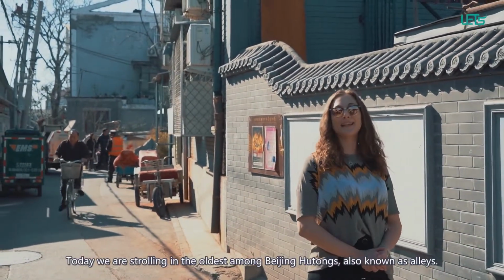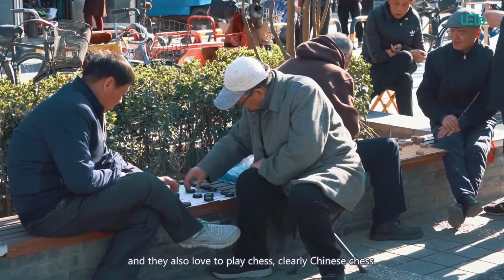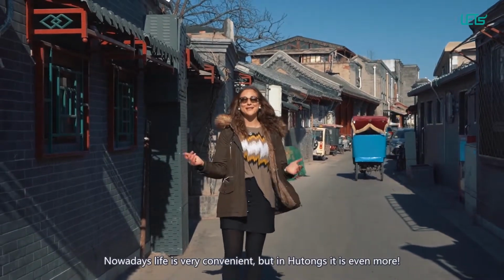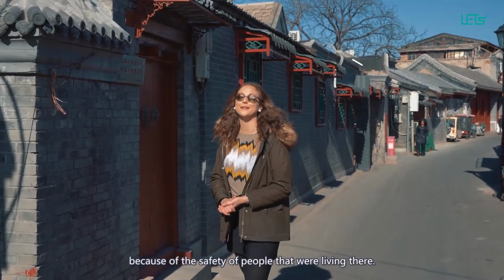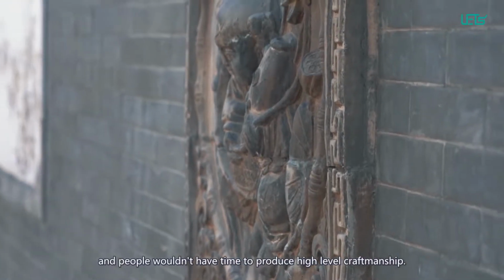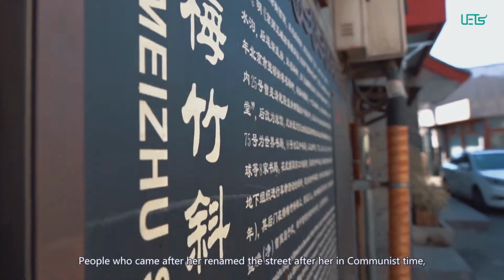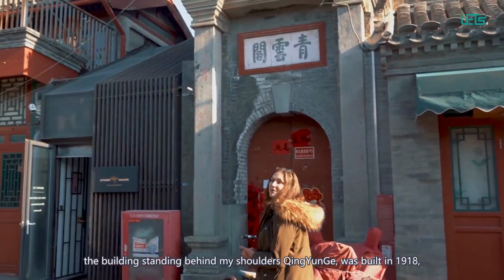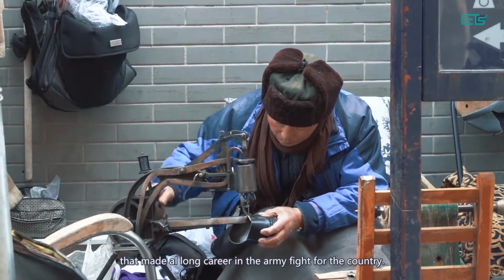Hutong in Beijing, China Travel, China Hutong Life, Hutongs, Beijing Tour Guide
if you like our video and we need your support to keep going👊👊👊, loving you😘😘😘.
Hutong is a type of folk culture in Beijing, China. Especially the brick carvings and wood carvings in Hutongs are telling the cleverness and craftsmanship of craftsman. If you can spend some time in those alleys and explore the life there, you would find out the essence of Beijing folk culture.

Previously, there was no machine to carve on the bricks. And it was difficult and time-consuming for people to carve it. The clay for this type of carving needs to be placed for years. After firing and polishing, craftsman will carve the patterns on the brick.
It is so admirable that frame made previously won’t deform after hundreds of years.